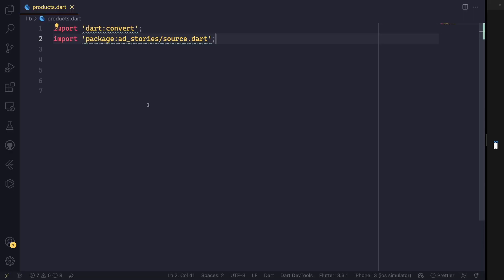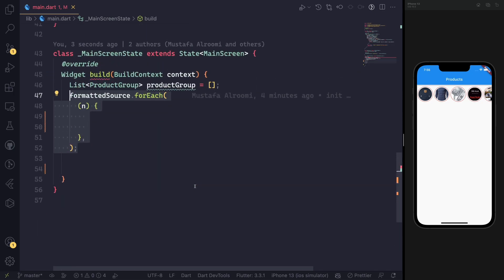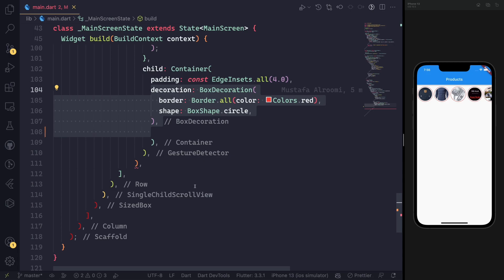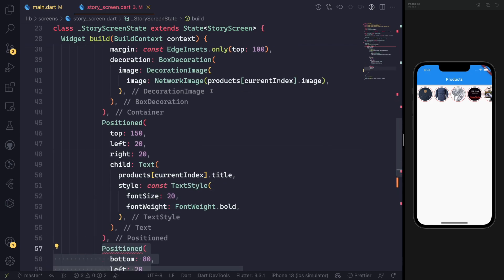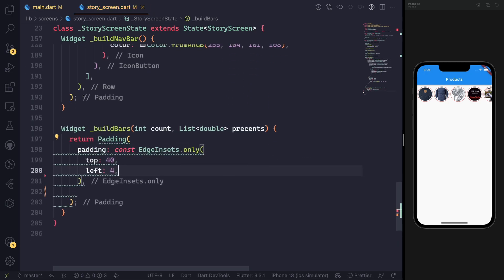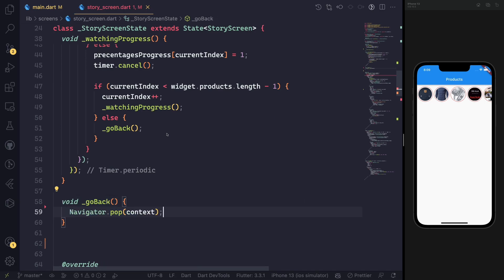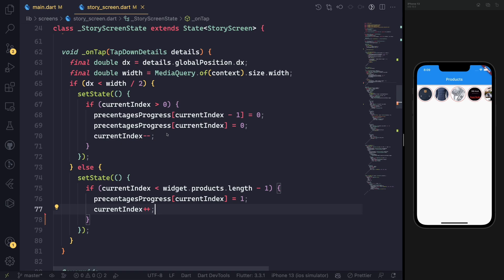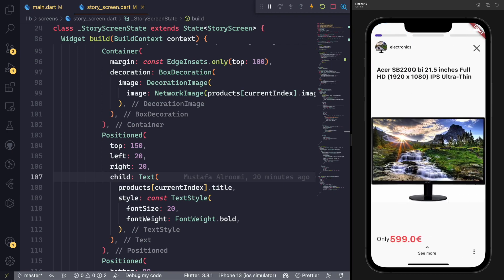Build instagram stories | Flutter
Stories with Flutter.

In this tutorial we will build stories same as instagram with Flutter